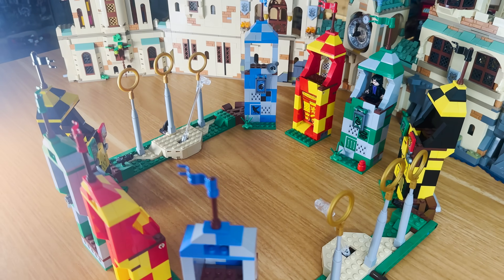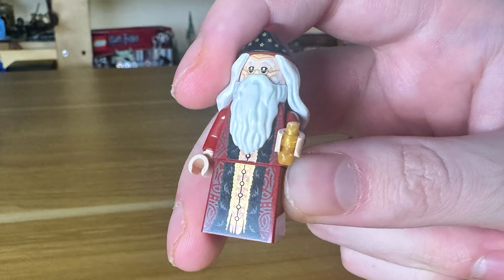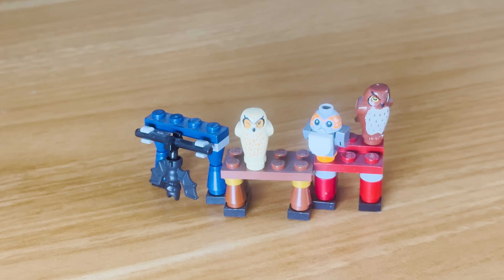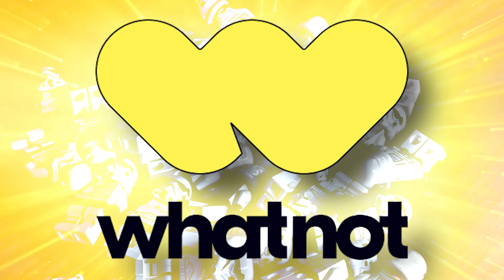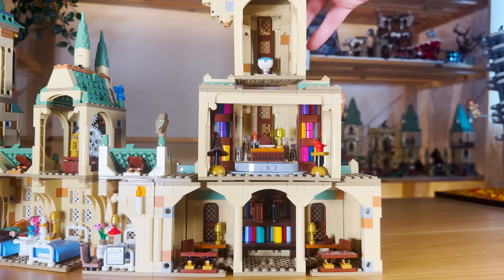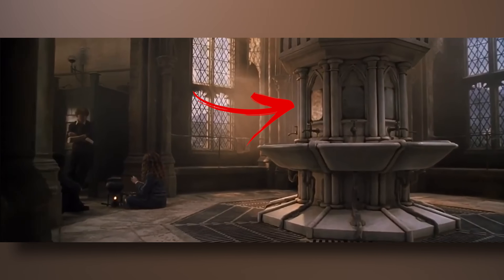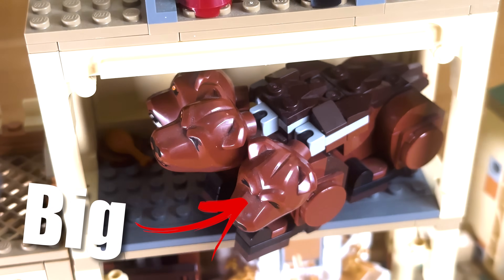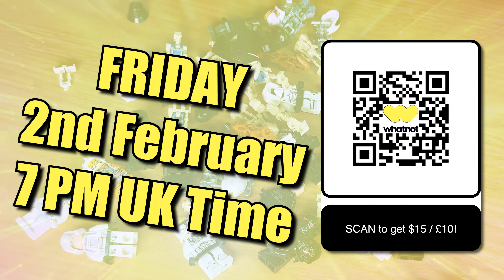I Built the Entire HARRY POTTER Movie in LEGO…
Welcome to my three-hundredth and fourth YouTube video where I... bring you something a little different... If you have any suggestions or criticisms then please leave a comment and feel free to leave a dislike if you feel that way inclined.

Become a MEMBER of the TopicBricks community on YouTube...

Socials...